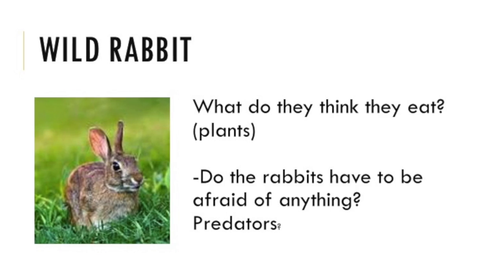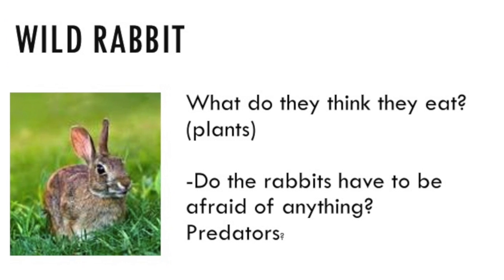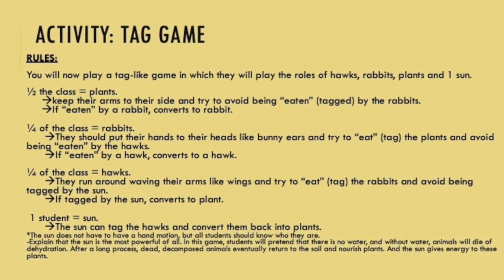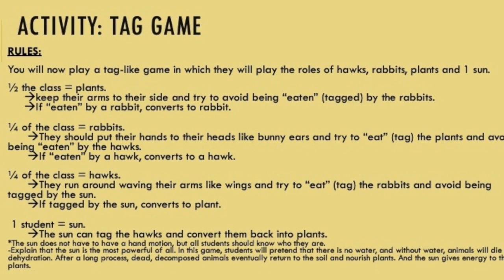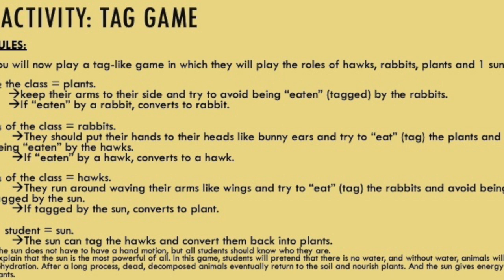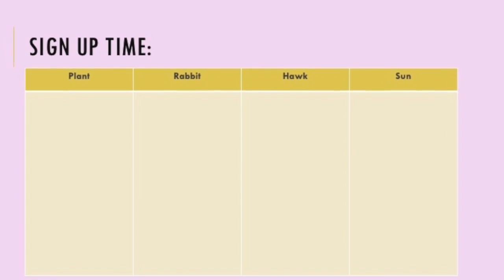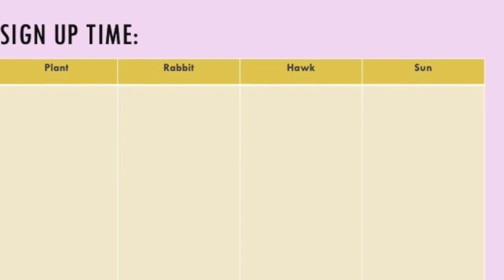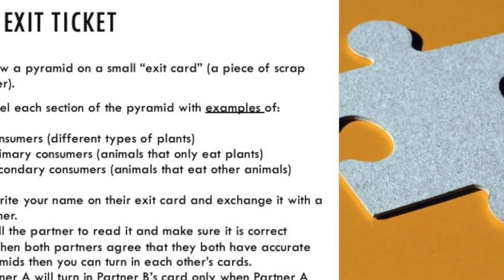HP 321 PE Integration Lesson on "The Food Chain"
This is a video of a Science/PE integration lesson on "The Food Chain"  I completed for HP 321.